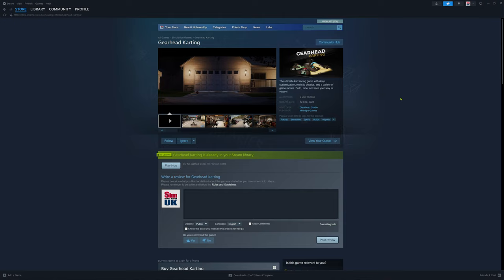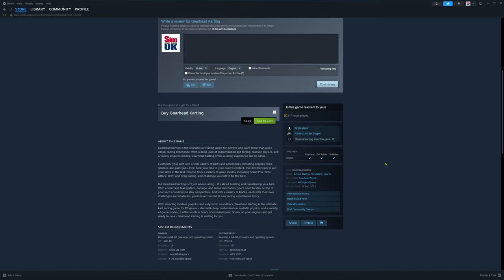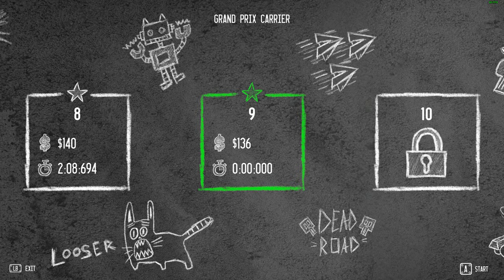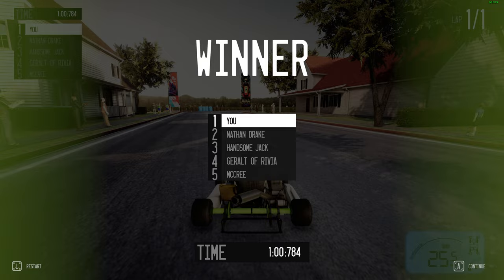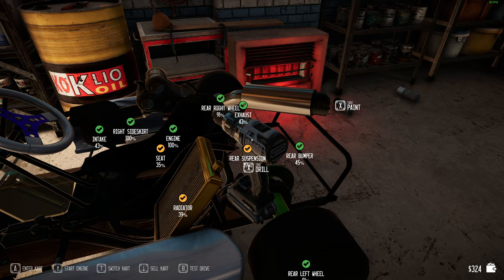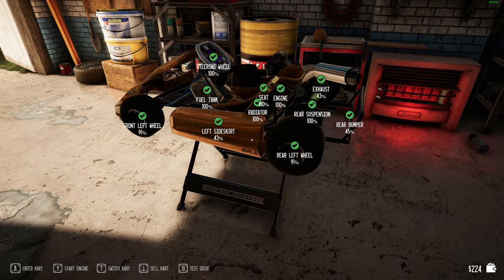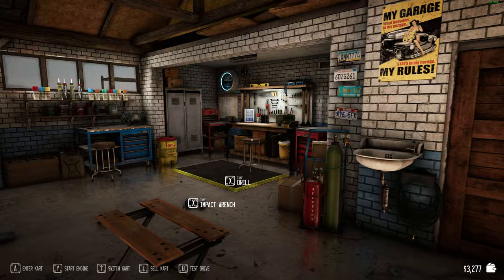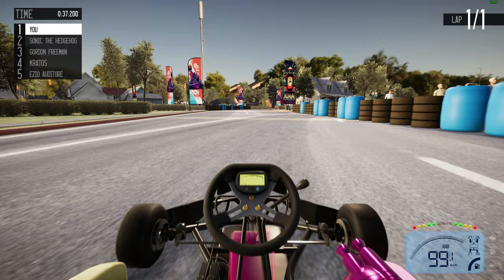Gearhead Karting Gameplay, Analysis & Review